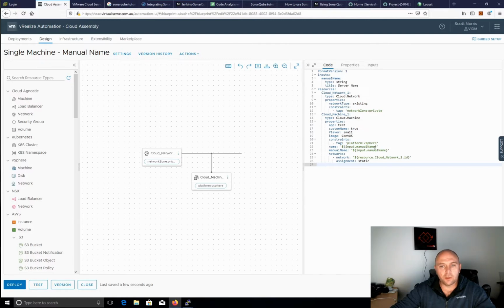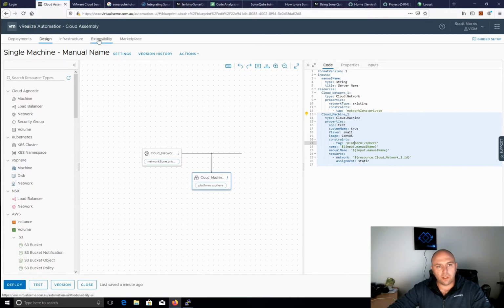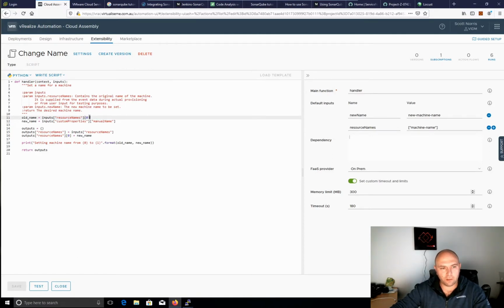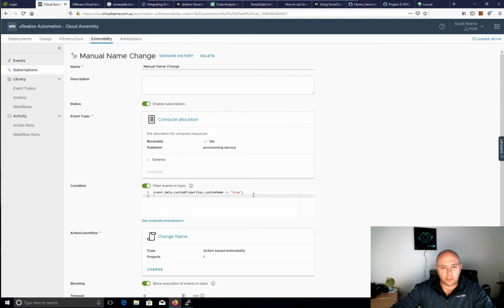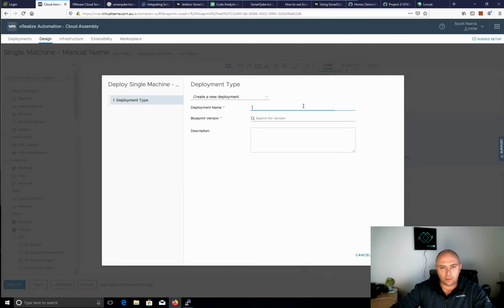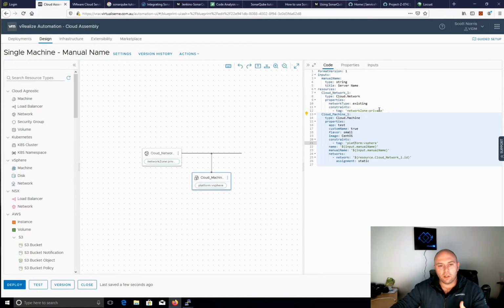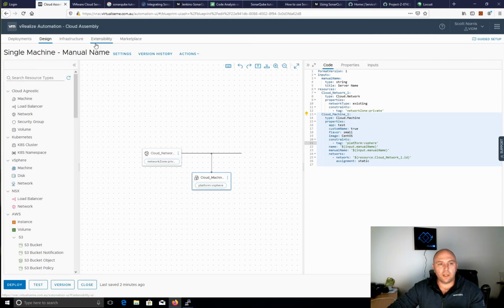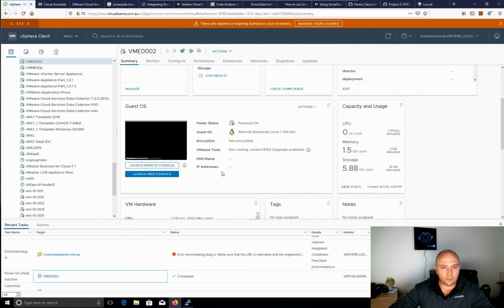vRealize Automation Cloud / 8 - Extensibility 101- P3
In Part 3 - Lets look at the common task of setting a servers name at deployment. How to do this through ABX, the life-cycle to do it in and suggestions on how this can be used in a proper enterprise environment and not just a demo lab.